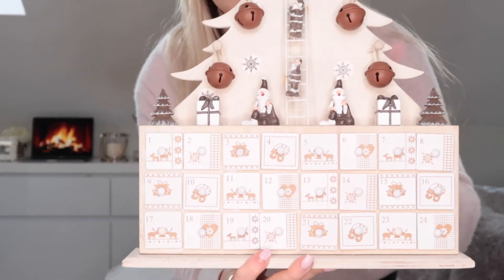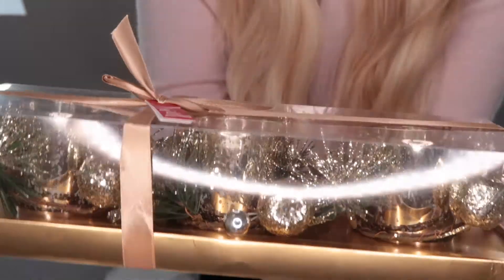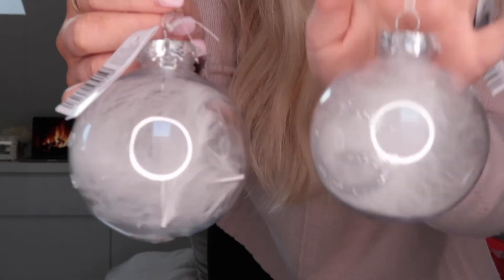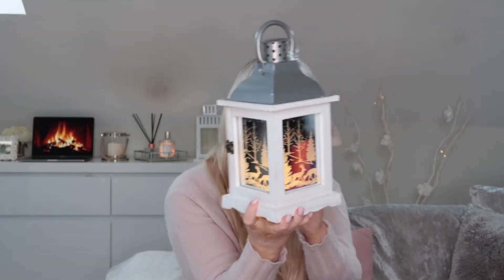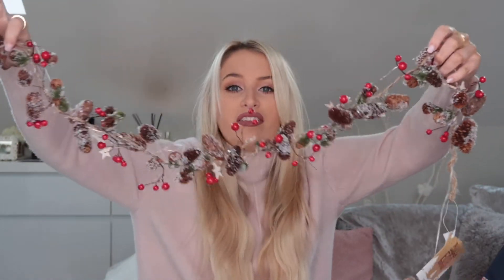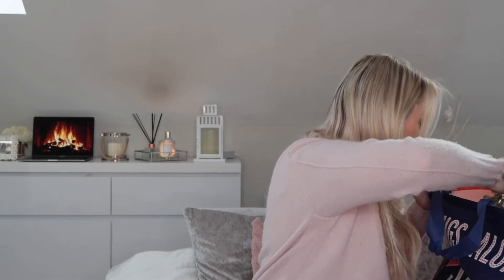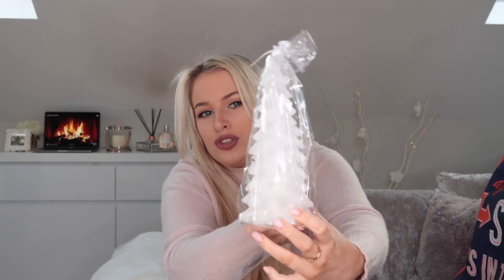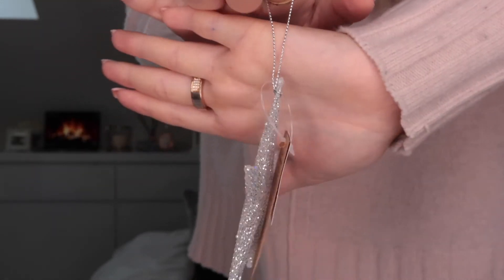CHRISTMAS DECOR HAUL ON A BUDGET 2020! B&M, The Range + More | Ellie Bennett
HUGE CHRISTMAS DECOR HAUL + DIY INTERIOR IDEAS ON A BUDGET!

Hiya Hunnies!!
Last video before VLOGMAS OMGG!! hope you guys enjoy - my next vidoe will be decorating the christmas tree so thought this would be perfect to do before! Hope you enjoy

El xxx